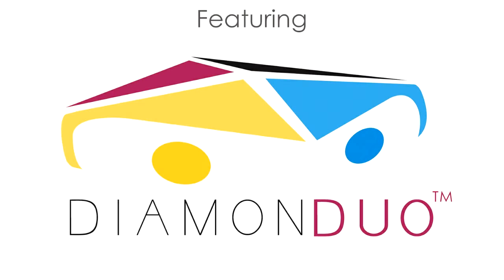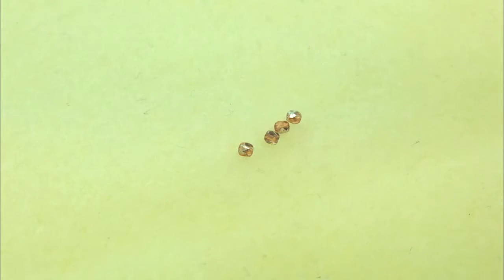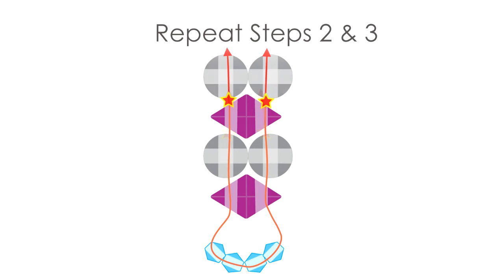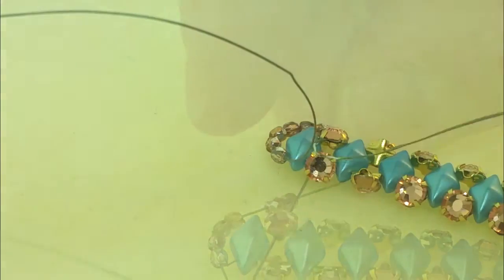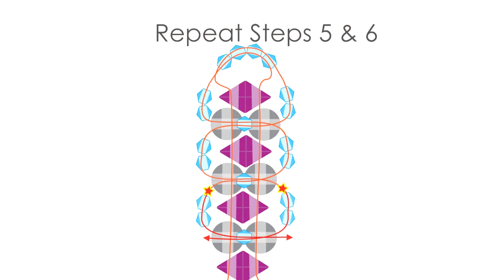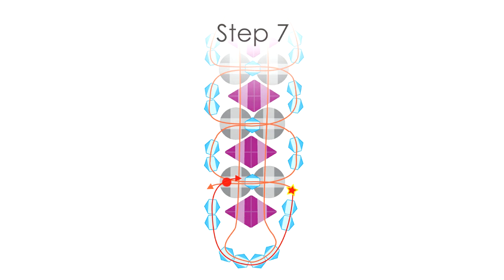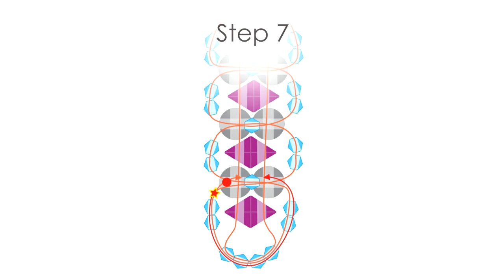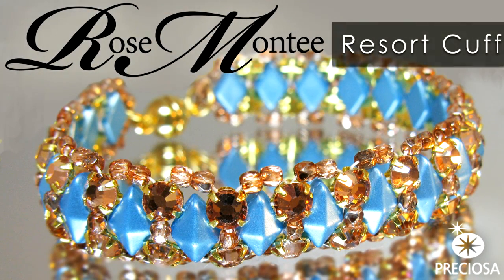RoseMontee Resort Cuff Tutorial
This easy-to-follow tutorial shows you how to make the Resort Cuff, which uses Rosemontee crystals from Preciosa, as well as the Czech glass 2 hole DiamonDuo™ bead. Easy to make, easy to love!